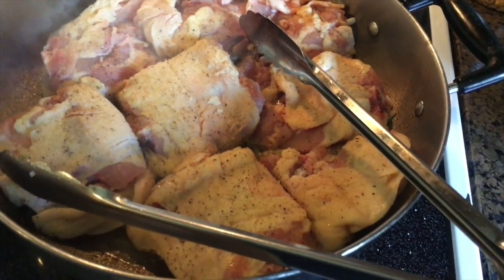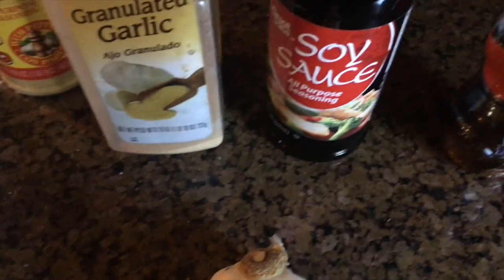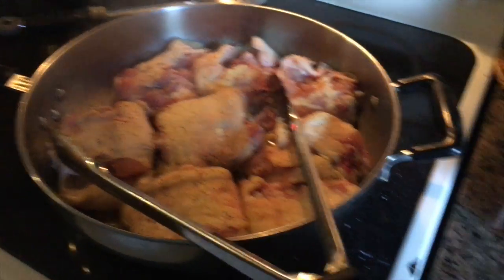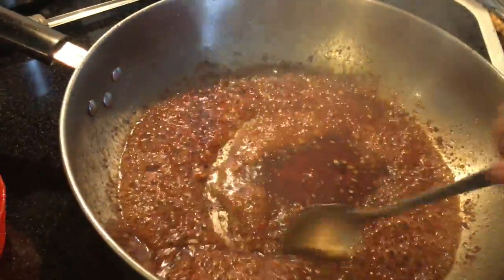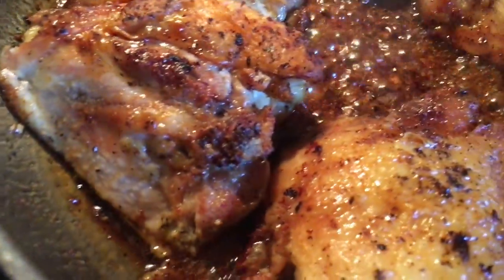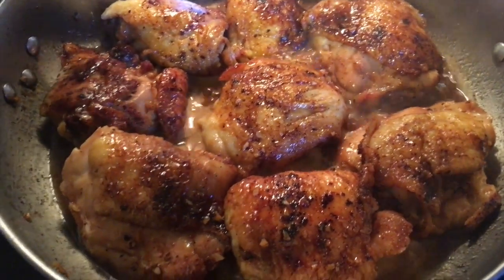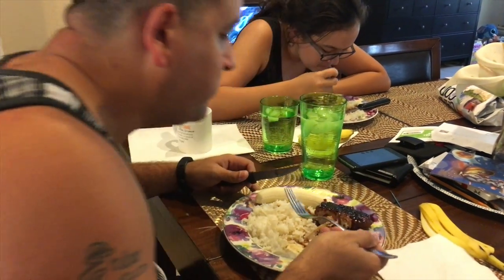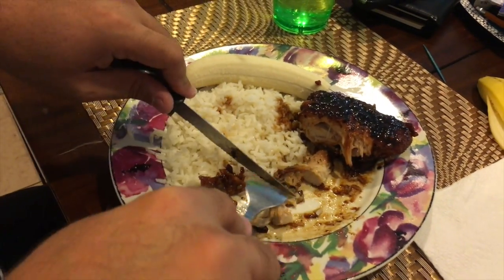Honey Garlic Chicken Recipe - EASY!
This video is about Honey  Garlic Chicken
Our Vlogging Camera: Iphone 6

OUR BLOGS:
Photography:

A Little Info About Us:

Welcome to the Rodriguez Family :) We are America (Erica) & Jose and we film our weekend life, special events, reviews, vacations and more. We have 3 children, Alyzea who is 13, Layla who is 10 and Jayson who is 8. You;ll see my mom, Doris from time to time too! We also have our little Yorkie, Romeo, our cat, Jenna and a fish named Sushi. Come watch us weekend!